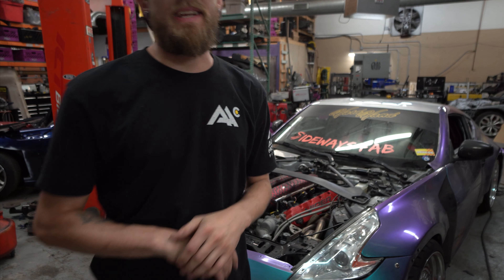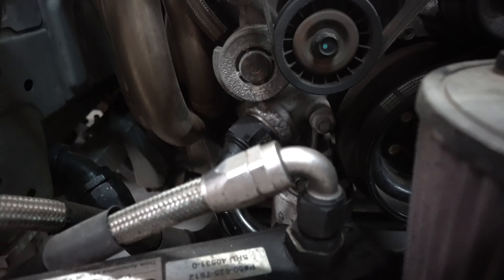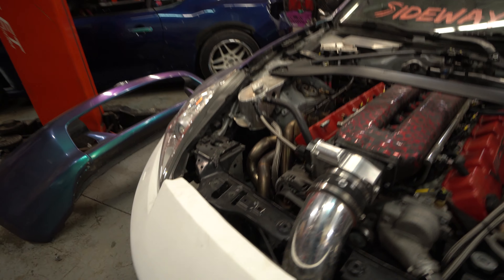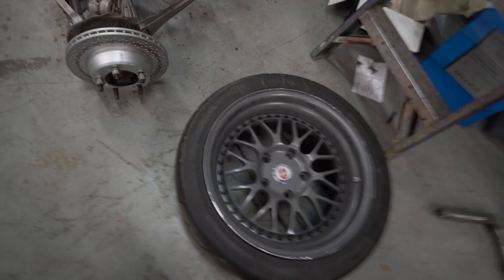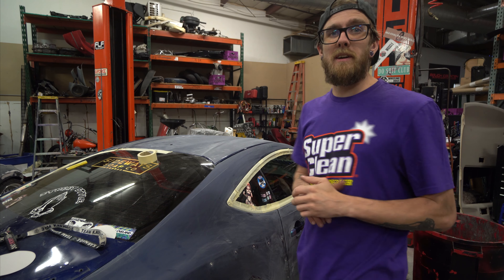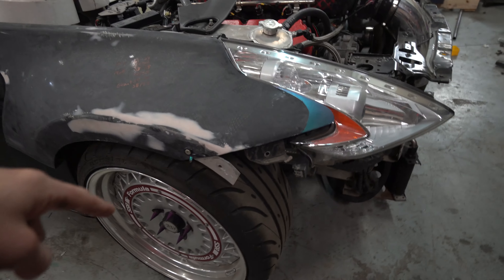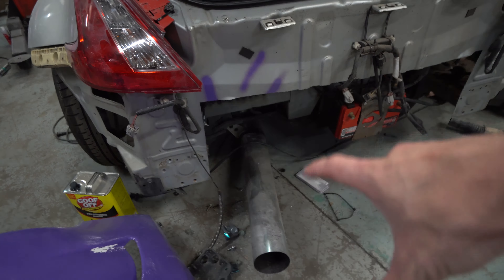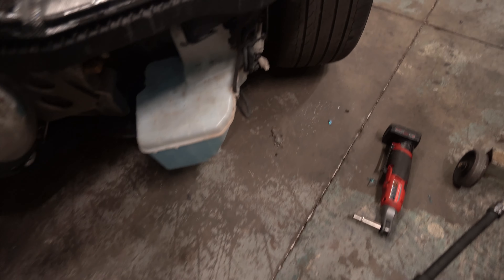Prepping The Ferrari FRS & Viper Z For PAINT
We're finally prepping the Ferrari swapped FRS and the Viper swapped 370z for paint.